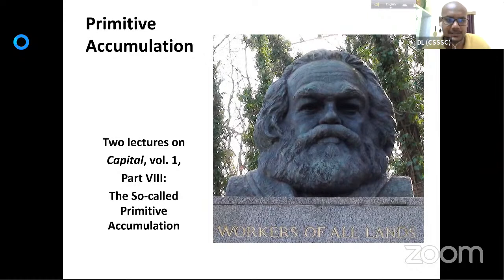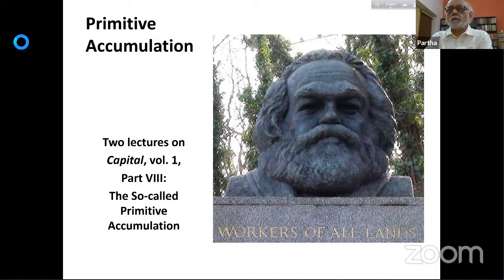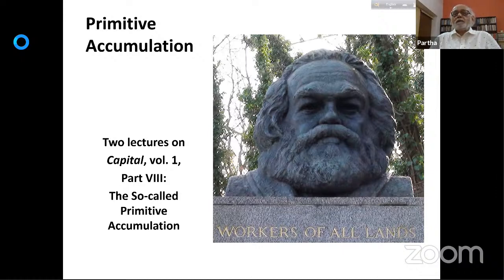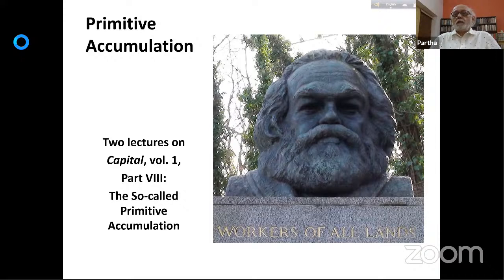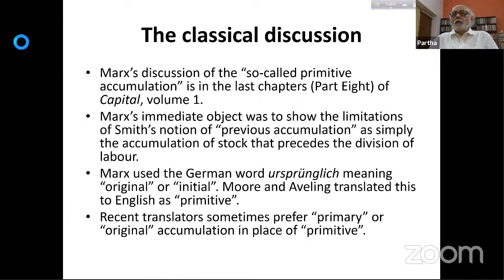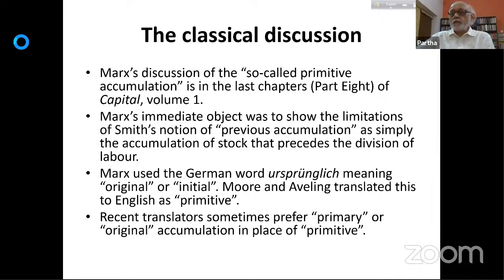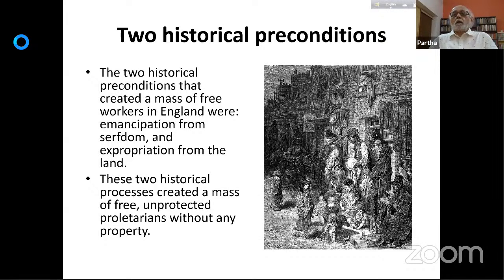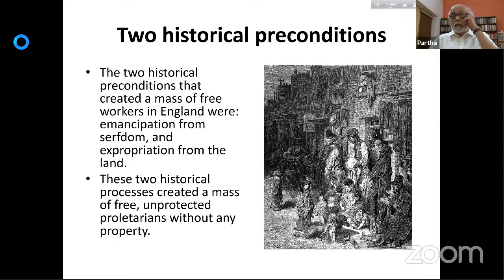Capital I (Primitive Accumulation) – lecture 3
This a series of lectures  by Professor Partha Chatterjee on select chapters from Capital (Vol. 1).
The first two lectures  discuss Marx's theory of value and the fetishism of commodities based on the first chapter of Marx's Capital. Lectures 3 & 4  discuss Marx's account of the so-called primitive accumulation of capital based on the last chapters of Capital, vol. 1 They  focus on recent discussions of primitive accumulation in the context of post-colonial capitalist development.